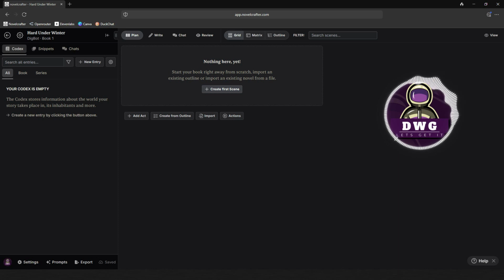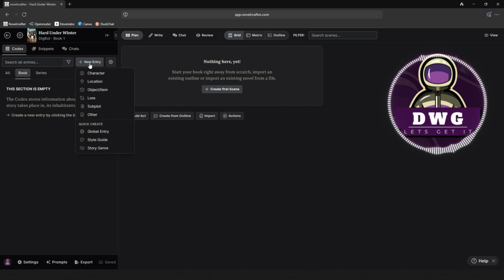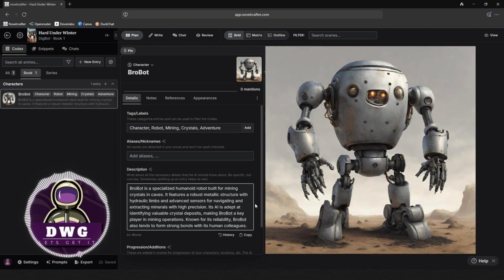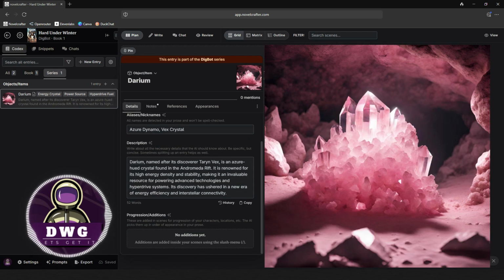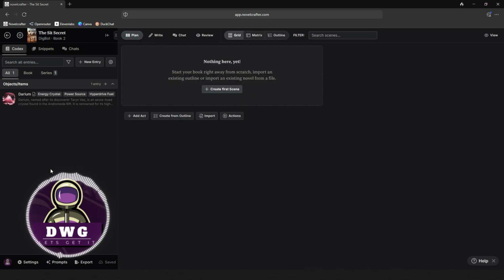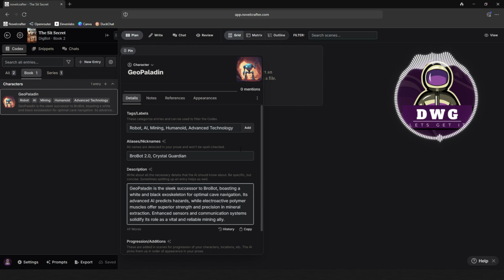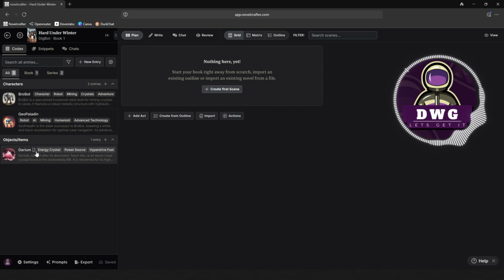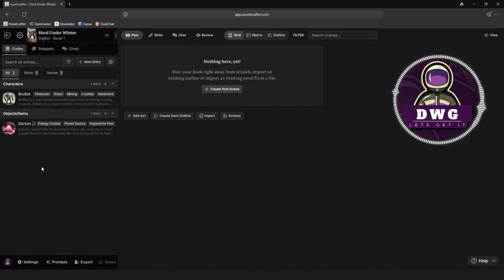Novelcrafter: Embracing the Series / Codex Connection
In this episode, I’m tackling the topic of the relationship between a series and Codex entries found in Novelcrater. A huge shoutout to Spaceemotion for her insightful correction on one of my previous videos. 🙌

🔍 Meet Our Cast: BroBot, GeoPaladin, & the mysterious Darium crystal! 🔍

Together, we’ll embark on a journey of discovery, introducing new characters and items that highlight the interconnectedness of a book series and the Novelcrafters’ Codex entries.

So, grab your explorer’s hat, and let’s dive into the pages of imagination and understanding. Your guide through the realms of fiction, with Dream Write Go! 📖